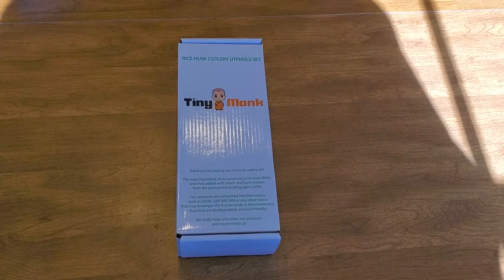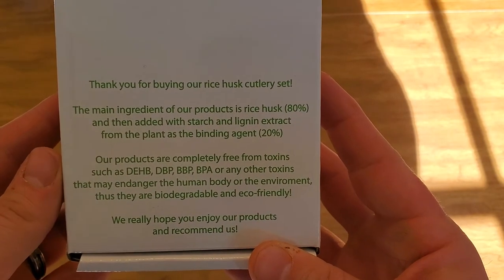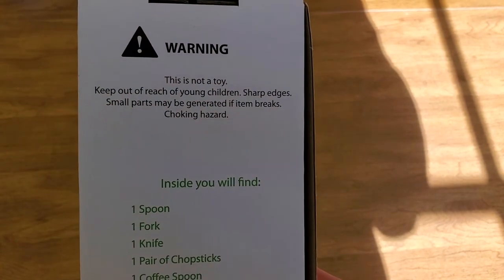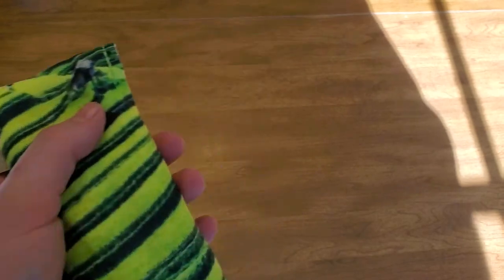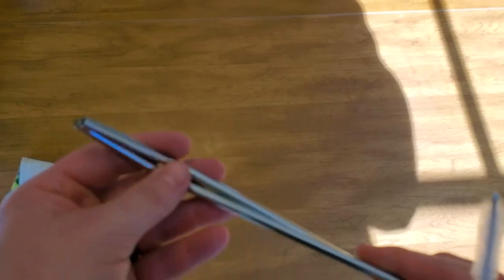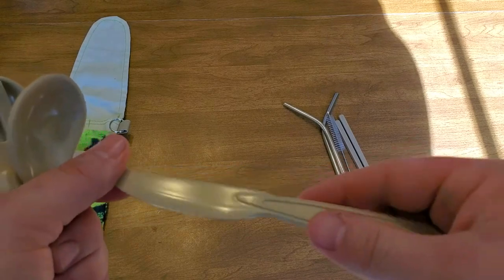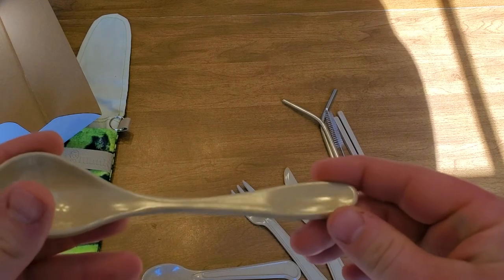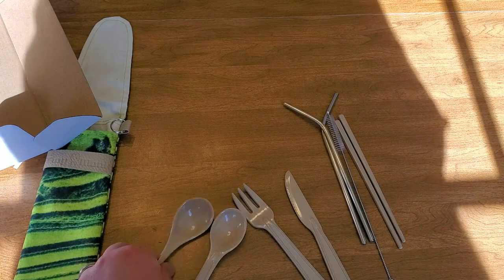Tiny Monk Rice Husk Utensil Set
Check out these reusable utensils made out of rice husk from Tiny Monk! The set includes chopsticks, 2 metal straws, a metal straw cleaner, a fork, knife, spoon, coffee spoon and a little carrying case for traveling. Super excited to use these at work. Check them out!